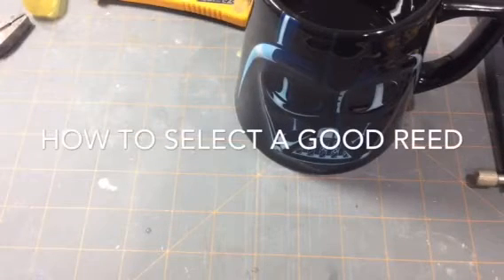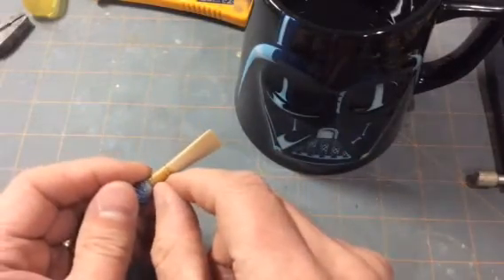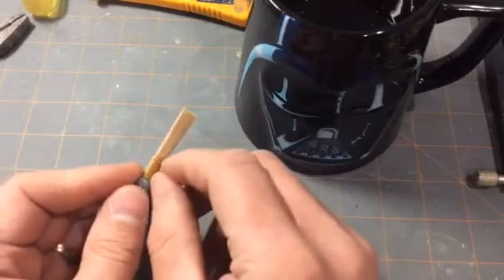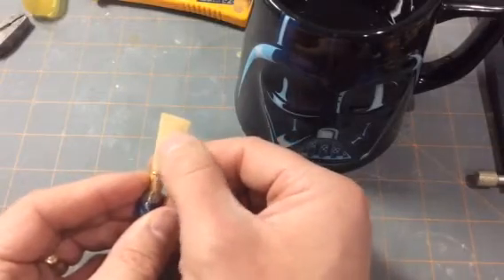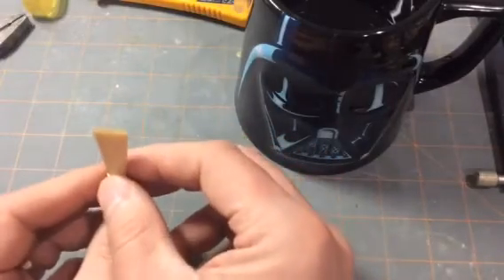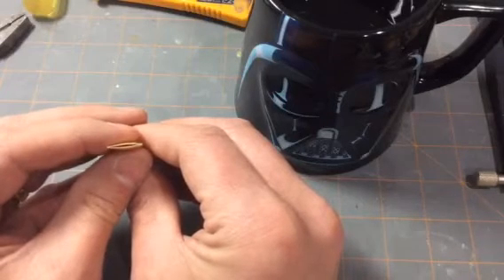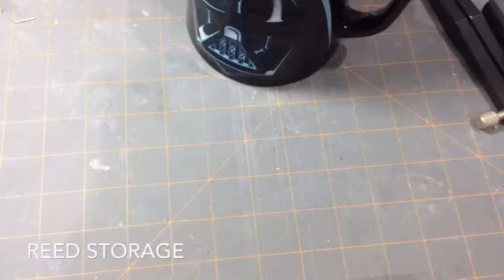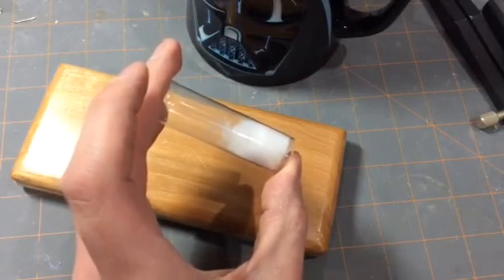Double Reeds, Selection & Care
Tips in choosing quality double reeds, care and maintenance.